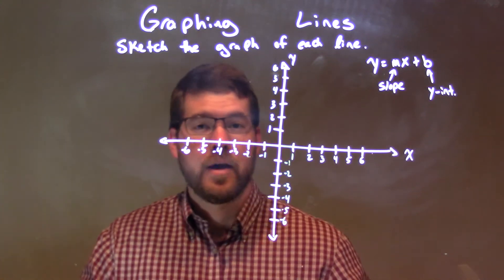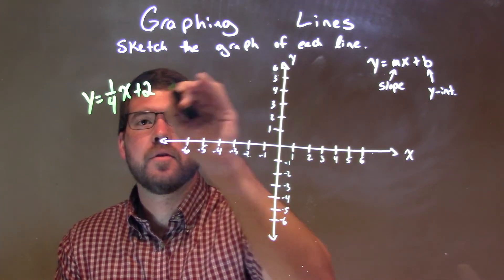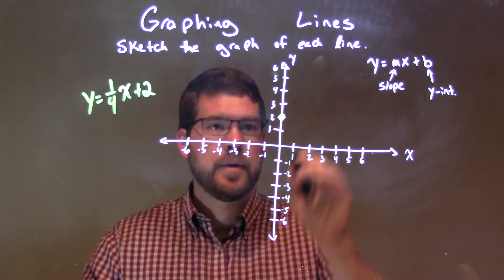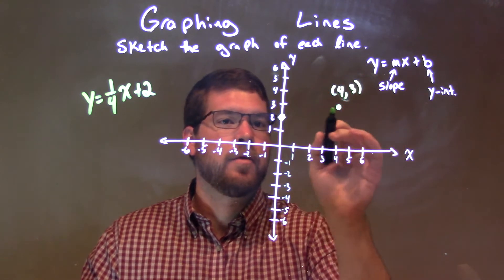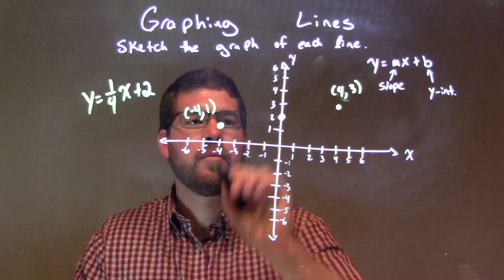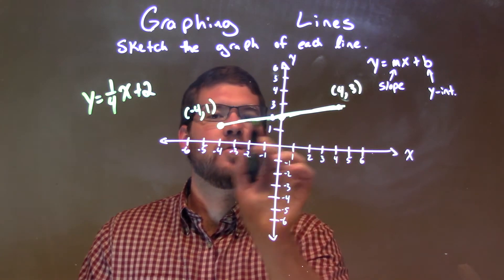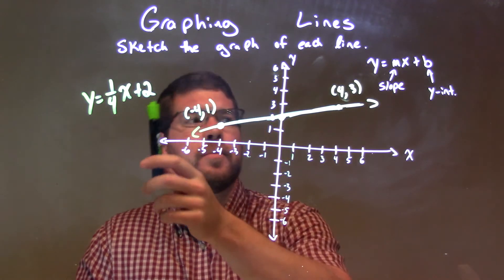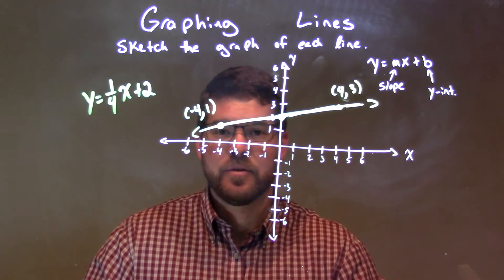How to Graph y=(1/4)x+2